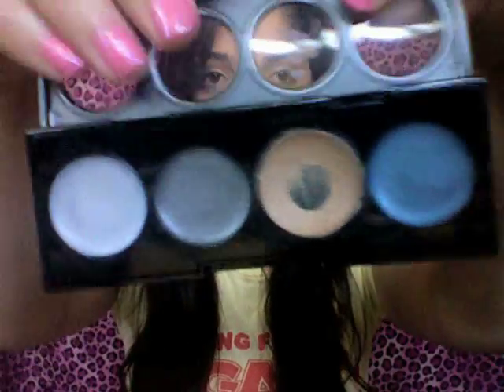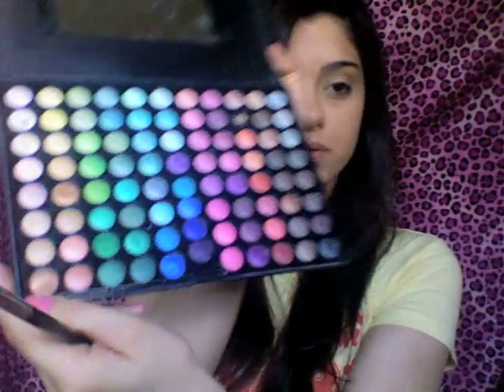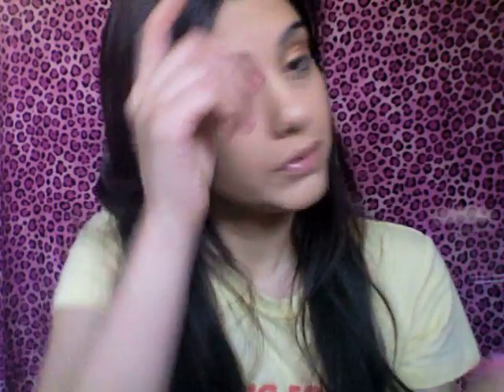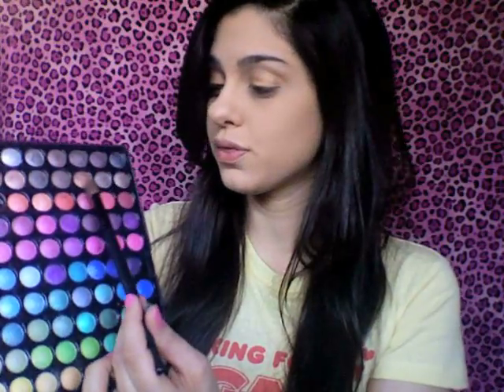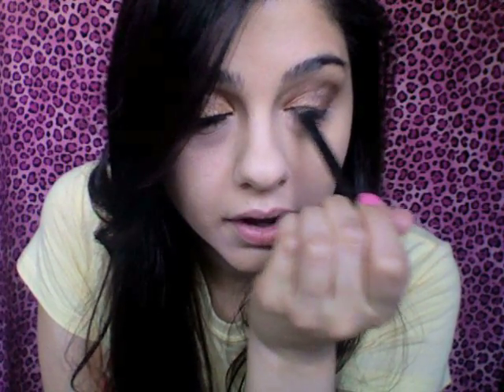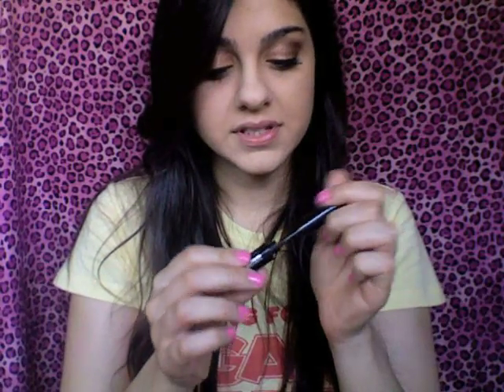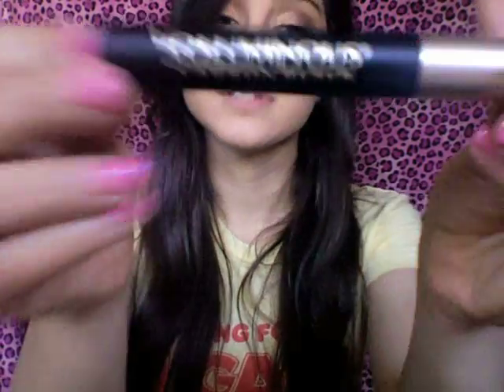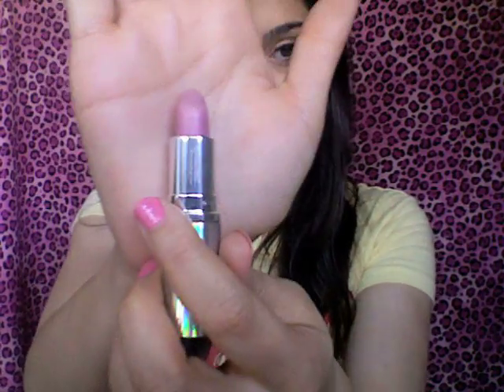Kim Kardashian Makeup Tutorial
This is the winner for the viewers choice Tutorial you guy"s picked Look #2 so here it is hope you guy"s like it